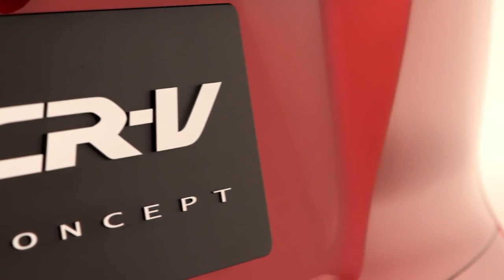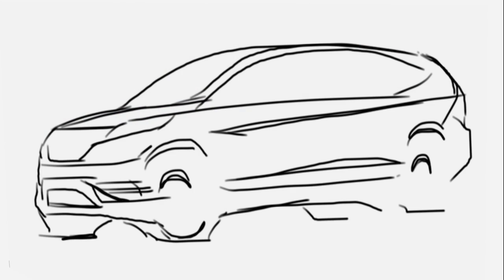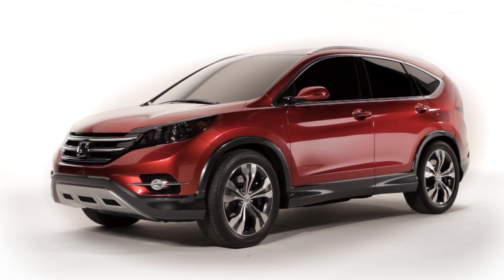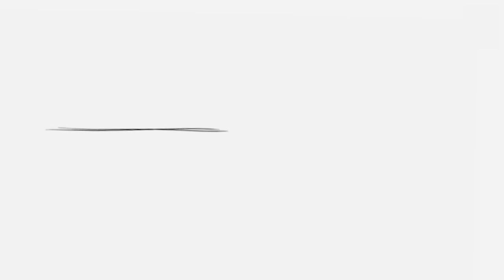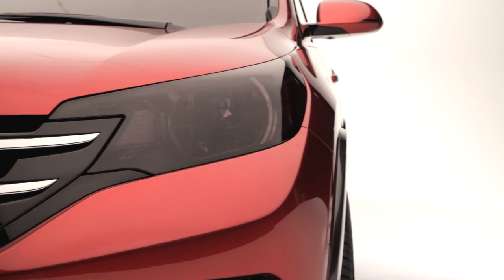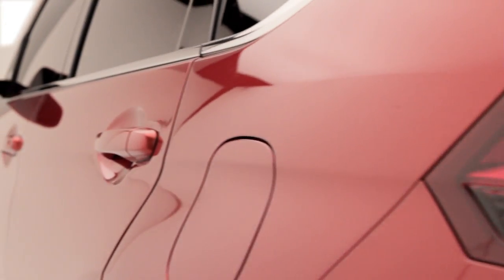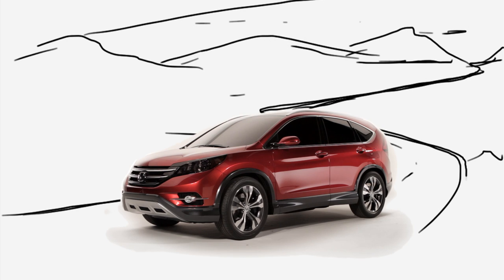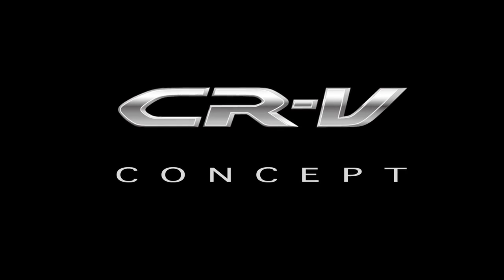2012 Honda CR-V Concept Makes World Debut